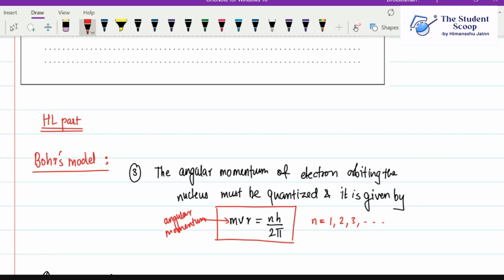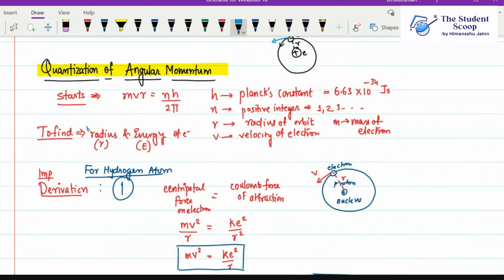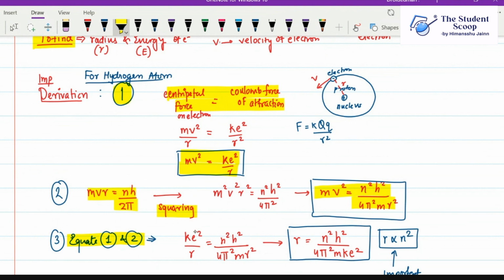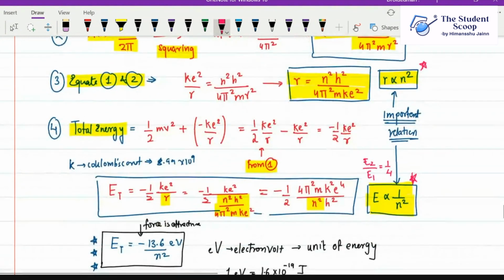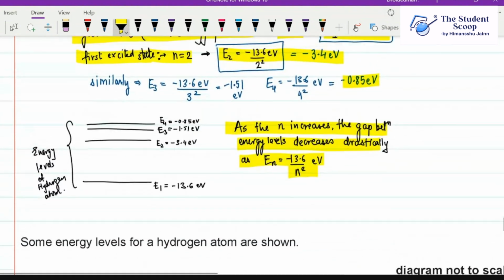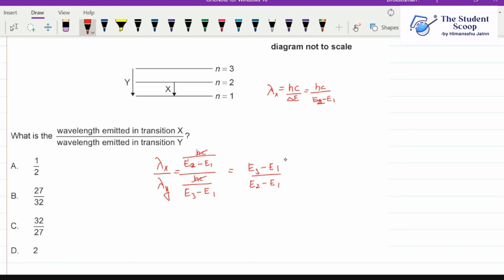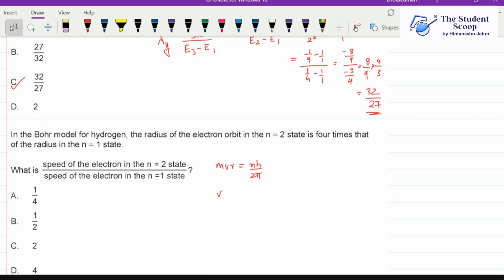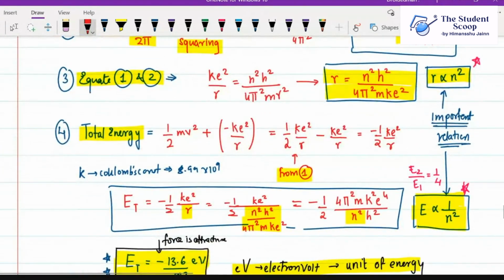E1 Structure of Atom | SL and HL | IBDP Physics | The Student Scoop | by Himansshu Jainn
In this video, we break down key topics such as Bohr’s Model of Hydrogen, Rutherford Scattering, Nuclear Radius & Energy Levels to help you excel in your physics exams.
🚀 What You’ll Learn:
✔ Nuclear Radius & Nucleon Number
✔ Rutherford Scattering
✔ Closest Approach in Head-On Collisions
✔ Bohr’s Model & Energy Levels:
✔ Quantized Orbits & Angular Momentum

🎯 IBDP students preparing for physics exams
🎯 Science enthusiasts wanting to strengthen their atomic physics knowledge
🎯 Anyone curious about quantum mechanics, nuclear structure, and atomic theory

✅ Concise explanations with real-world applications
✅ Easy-to-understand visuals and step-by-step breakdowns